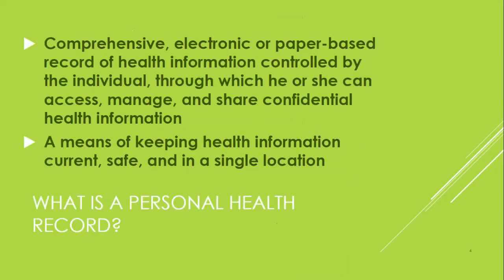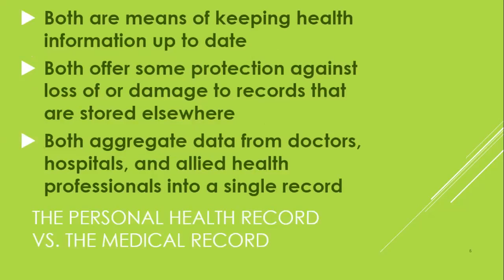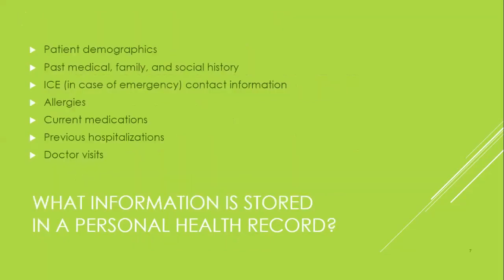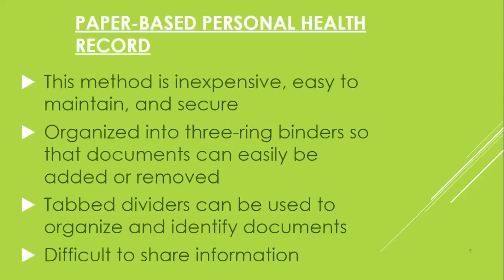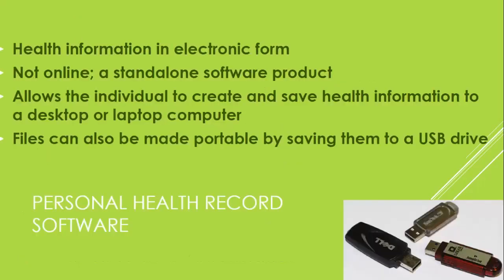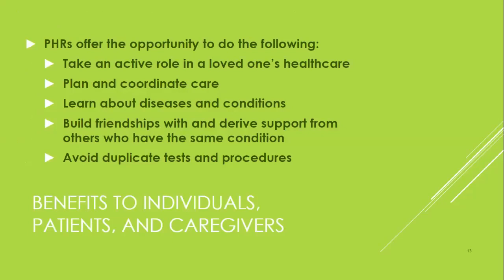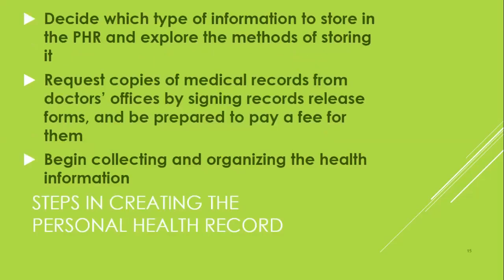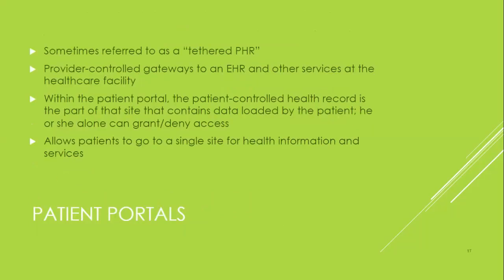MODULE 156 CHAPTER 7